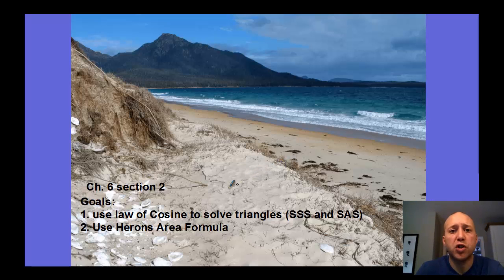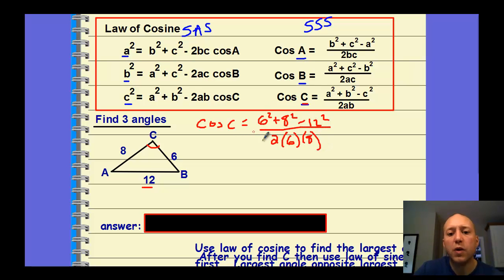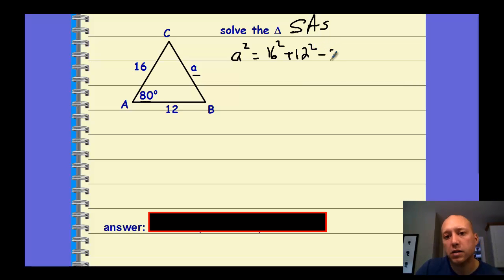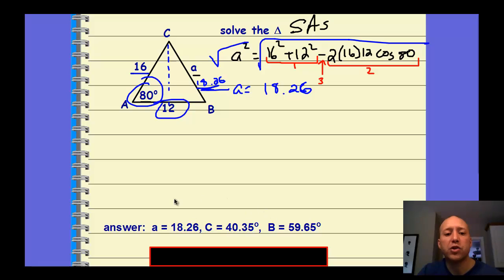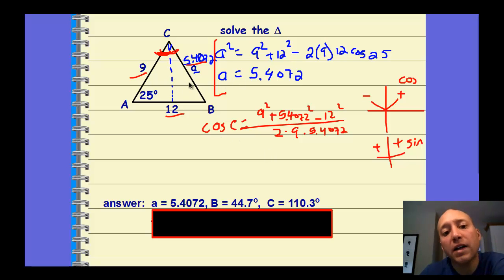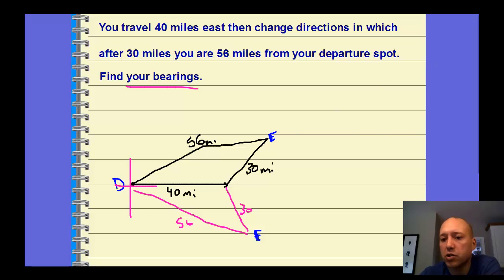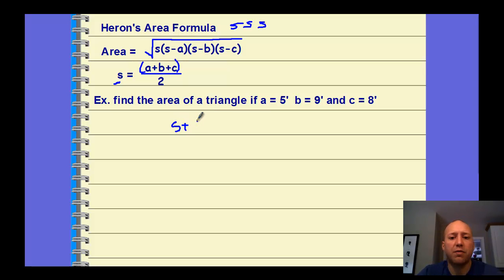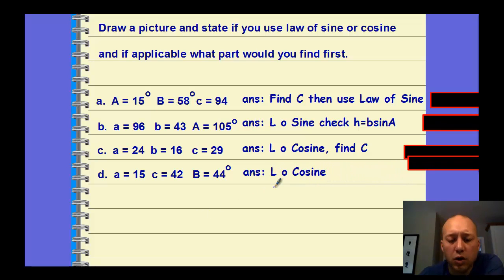precalc ch. 6 section 2